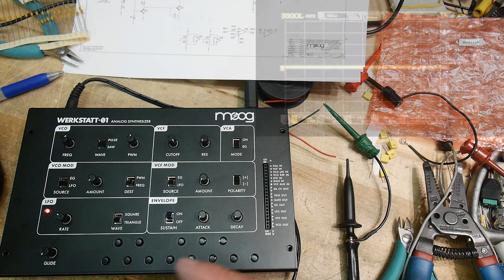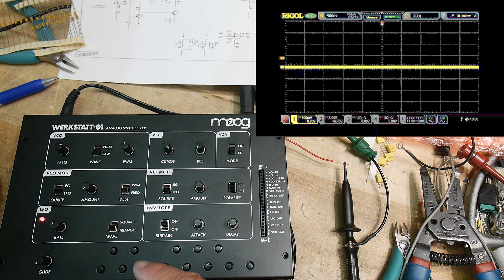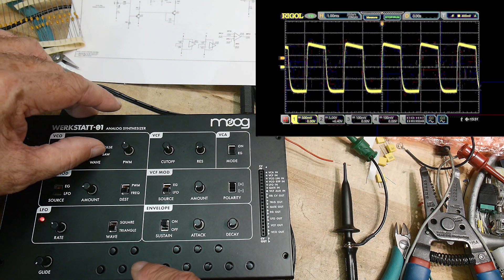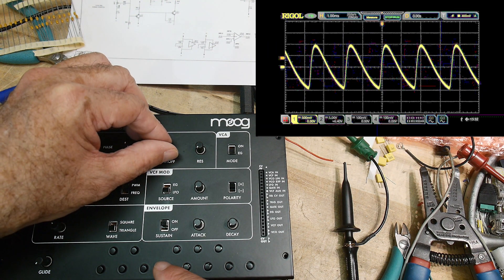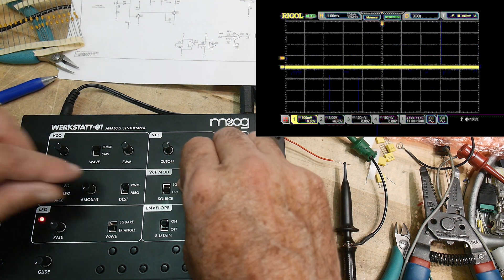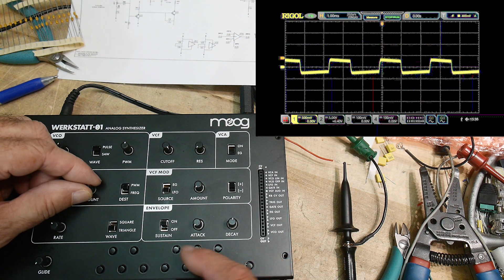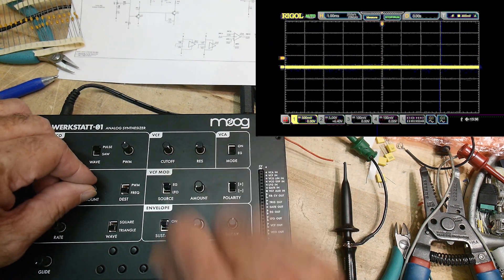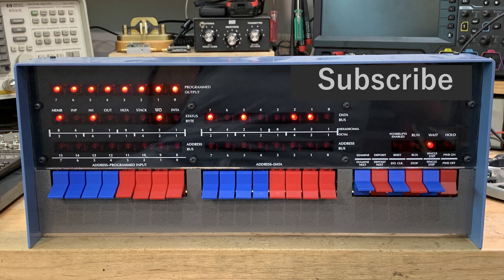#1218 MOOG Werkstatt Analog Synthesizer (waveforms on oscilloscope)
Episode 1217
Let's look at the waveforms made by MOOG.